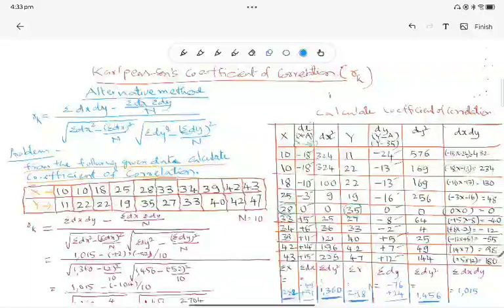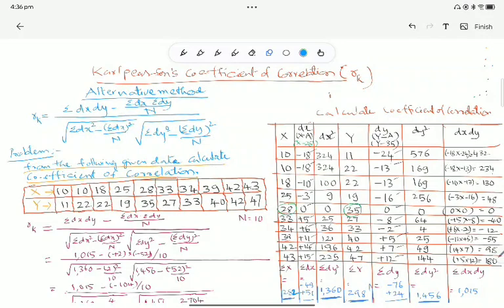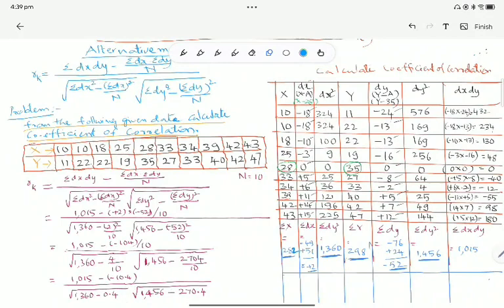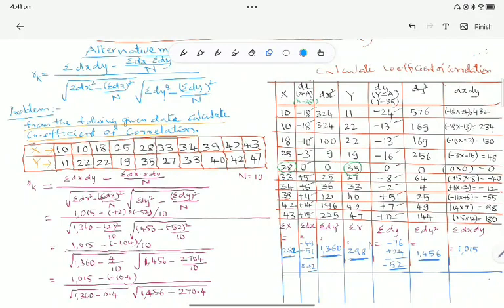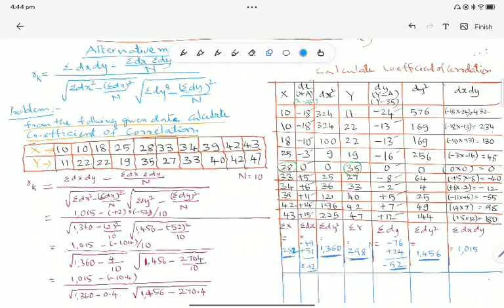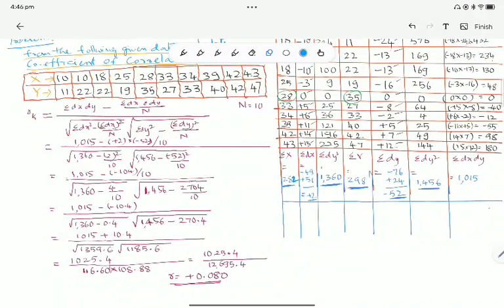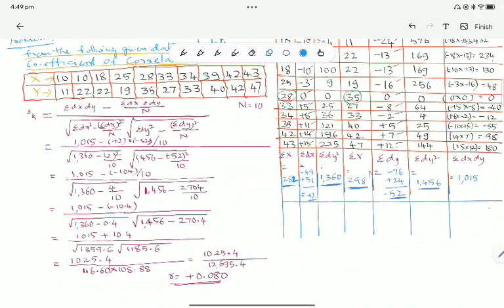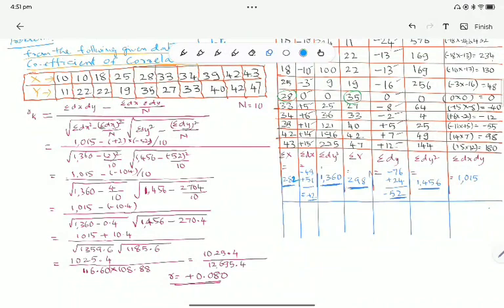Karl Pearson s coefficient of correlation